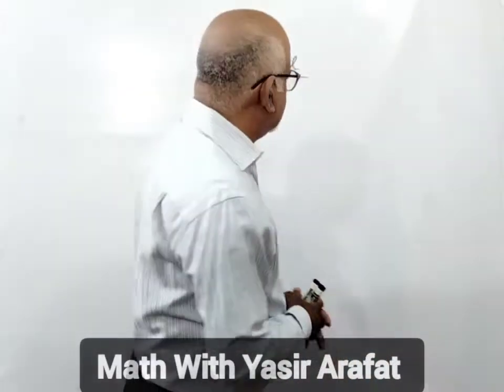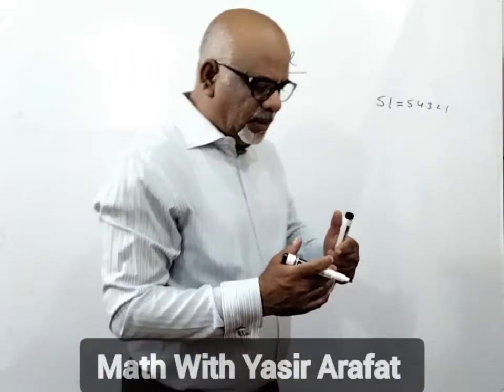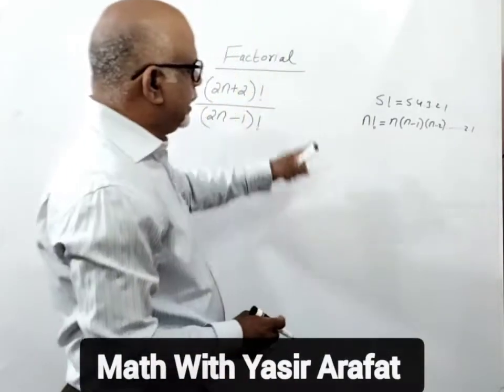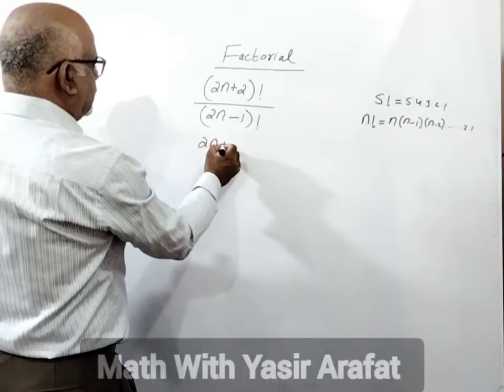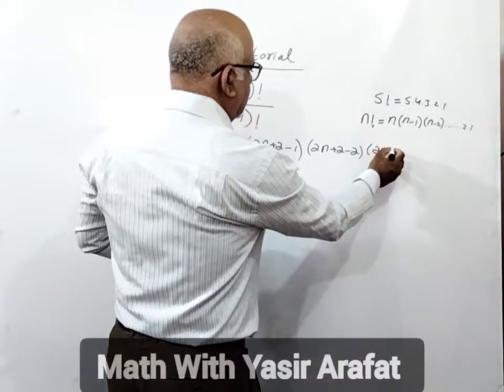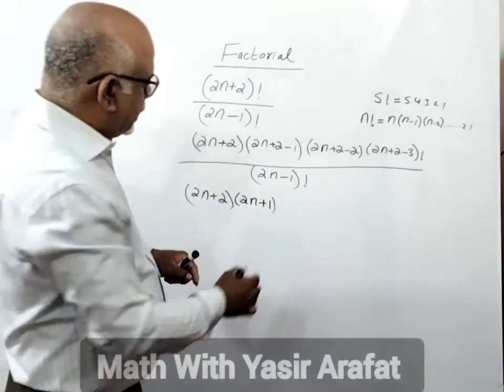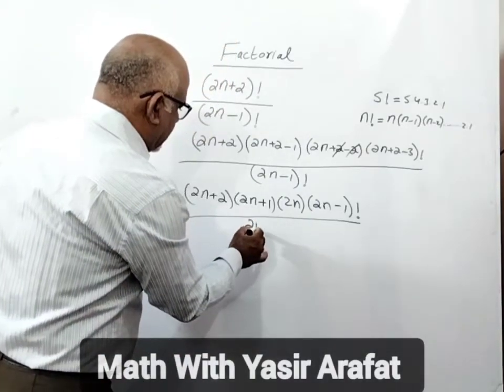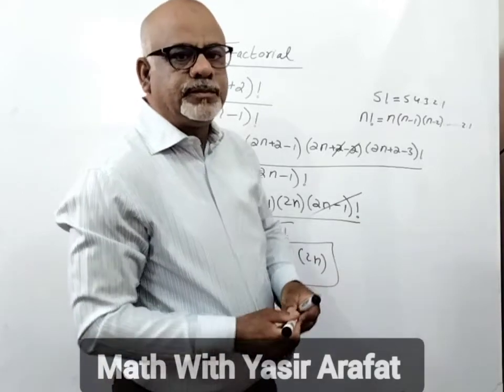Factorial | XI/O Level | English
Dear students
Today the lecture is about Factorial.This lecture is recommended for class XI/O Levels.
factorial XI/olevels#factorialXI